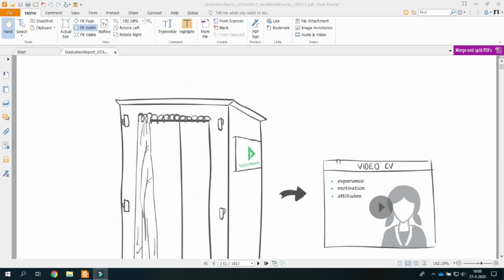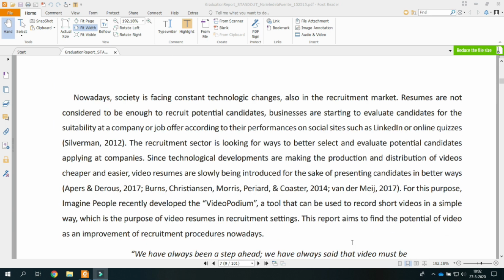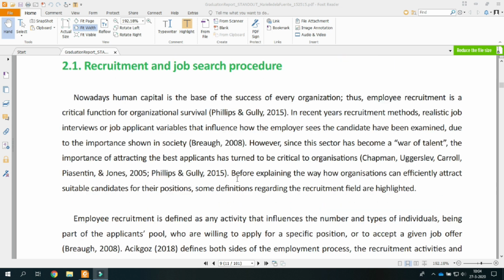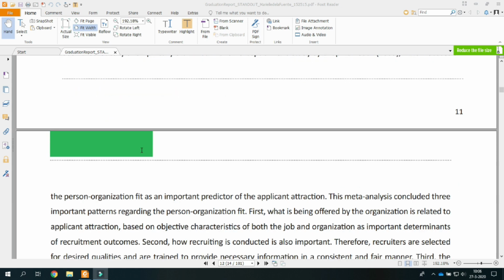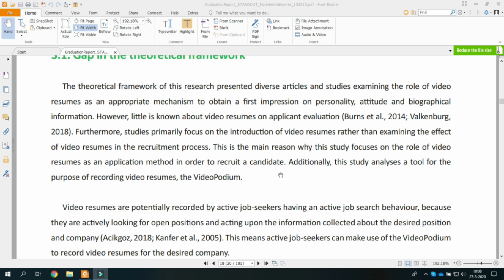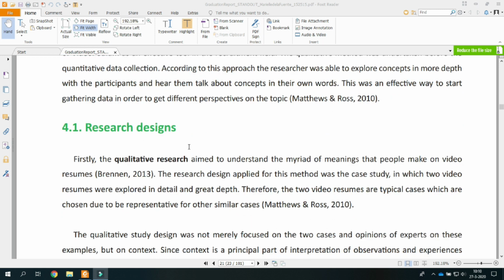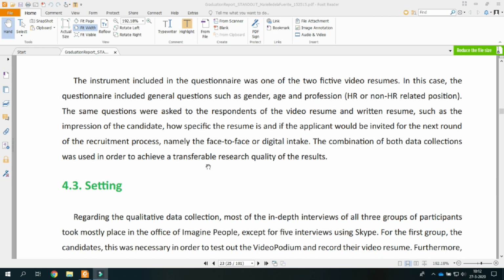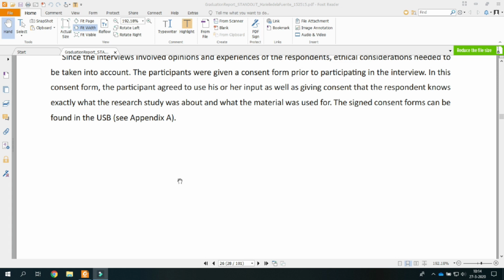How to build up a proposal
Quick and dirty explanation video about a research proposal